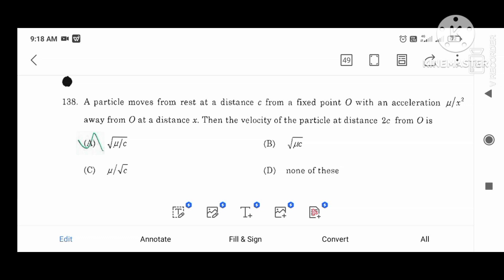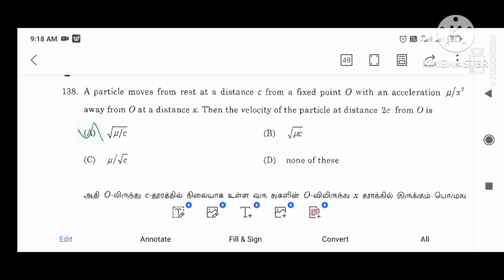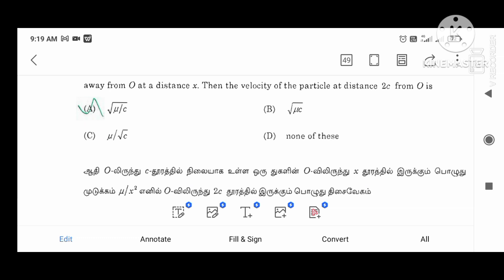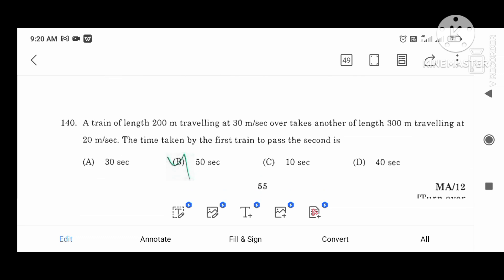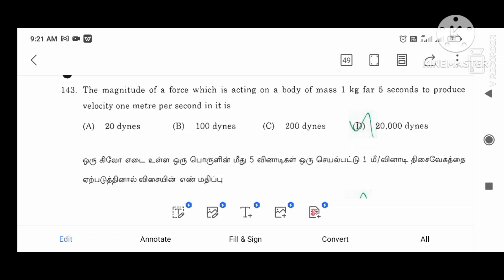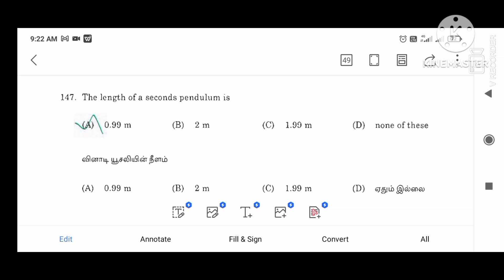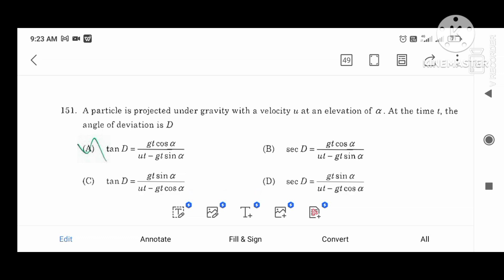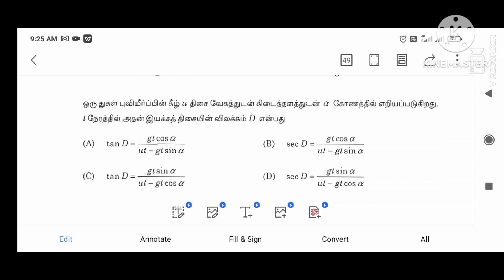ஆசிரியர் தேர்வு வாரியம்/UG TRB/BRTE EXAM 2023-24 Model Questions Paper Mathematics UNIT 8/UG TRB/TRB